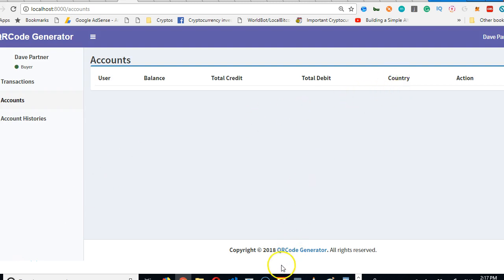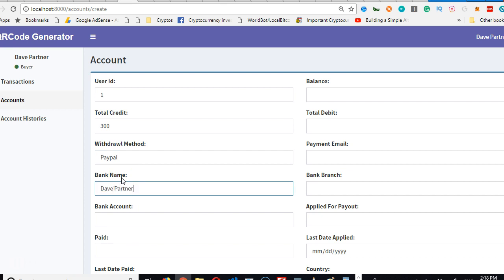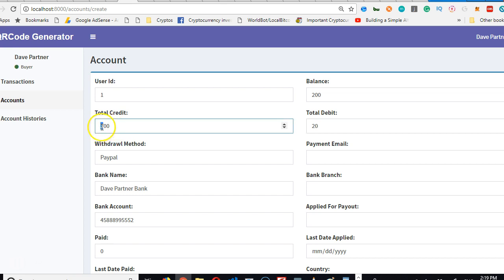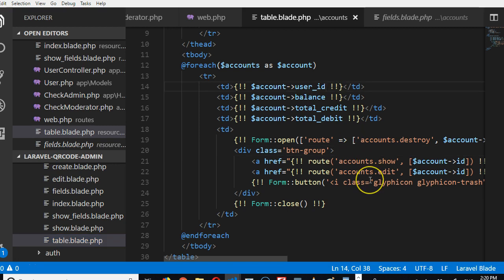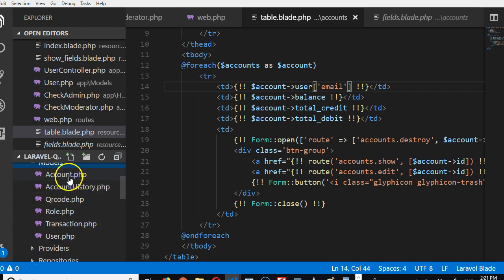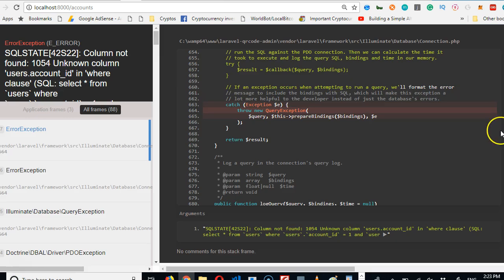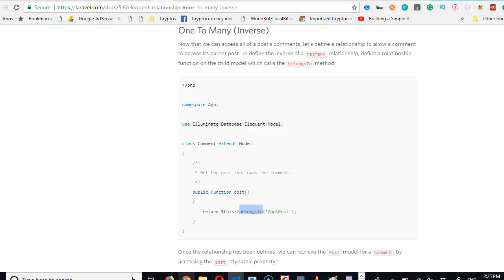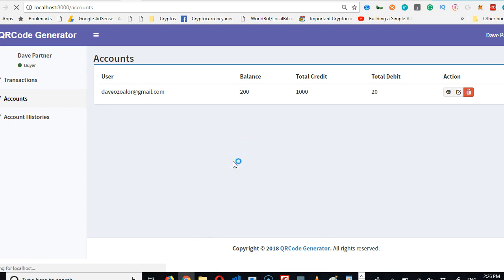QRCode tutorial 49.1 payments one to many relationship for user accounts